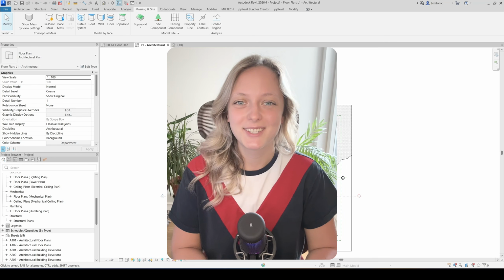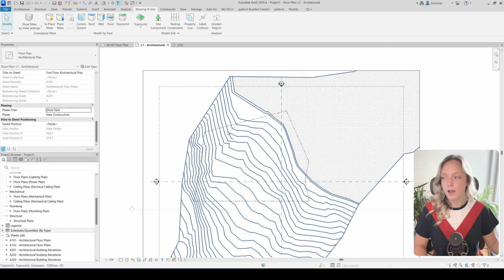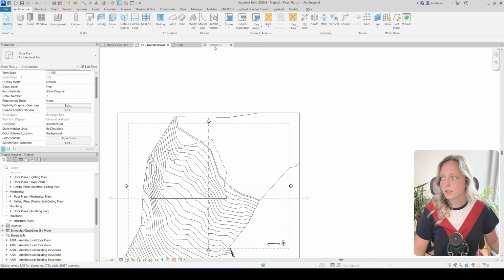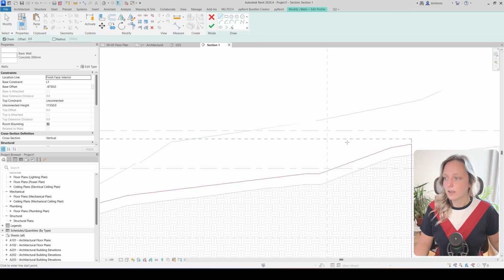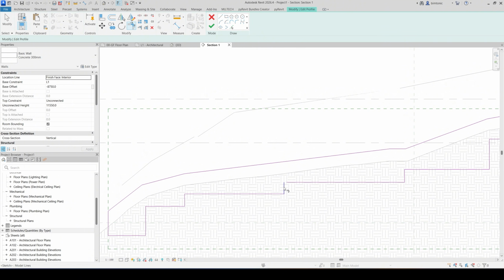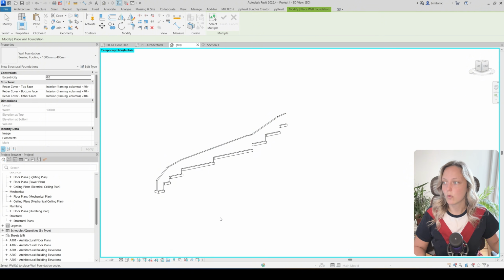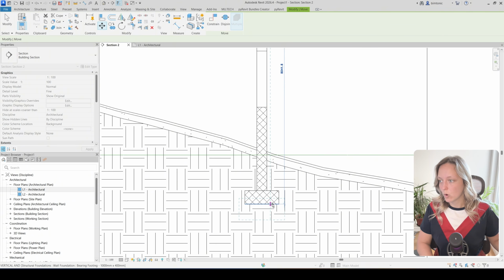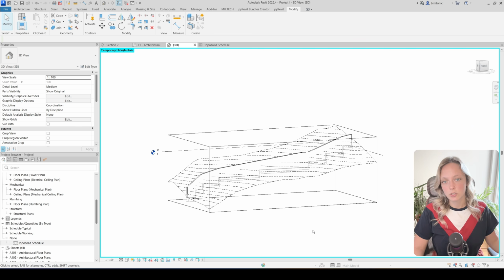Modeling Retaining Walls on Steep Slopes in Revit (With Cut & Fill Schedules)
Want to learn Revit from concept to final design with structured assignments and personal guidance?

Master the complete site design workflow in Autodesk Revit! 🏔️ In this comprehensive tutorial, you will learn how to properly model a stepped landscape retaining wall with automatic footings on a steep slope, calculate earthwork data using Graded Regions, and extract exact cut volumes into a schedule.

Site modeling on steep terrain is notoriously frustrating. This step-by-step guide walks you through clean, professional BIM methods to handle uneven topography, modify site phases, and ensure your structural foundations cleanly follow your stepped wall profiles.

🛠️ What You Will Learn in This Revit Tutorial:

-Graded Regions & Phasing: How to set up existing vs. new terrain conditions to calculate precise site modifications.

-Stepped Retaining Walls: Editing wall profiles to follow steep architectural or structural grades cleanly.

-Automatic Wall Footings: The correct way to apply a structural foundation strip that automatically steps and merges with your custom wall profiles.

-Cut & Fill Earthwork Schedules: How to create a dynamic Toposolid/Topography schedule to calculate and track exact cut volume data for project documentation.

Whether you are a landscape architect, a civil designer, a BIM coordinator, or an architecture student, mastering site grading and structural footings on slopes will eliminate model errors and cleanup time.

⏱️ Video Timestamps:
0:00 - Intro
0:20 - How to Create Graded Region and Topography Phasing
02:12 - How to Model a Wall on Steep Terrain
05:08 - How to Learn Revit
06:00 - How to Model Stepped Wall
09:48 - How to Create Wall Foundation
11:04 - How to Cut the Topography and Create Cut Schedule
12:08 - How to Add Gravel Below Footing
12:08 - How to Cut Topography in 3D